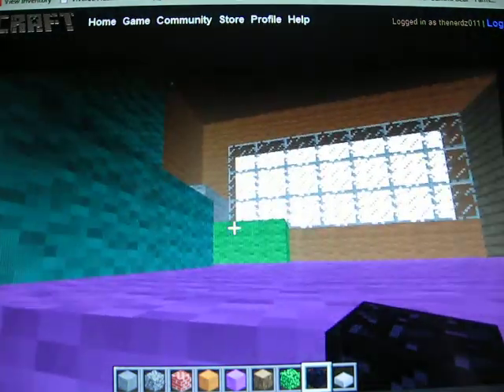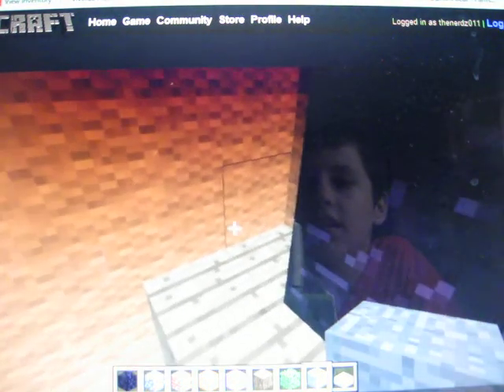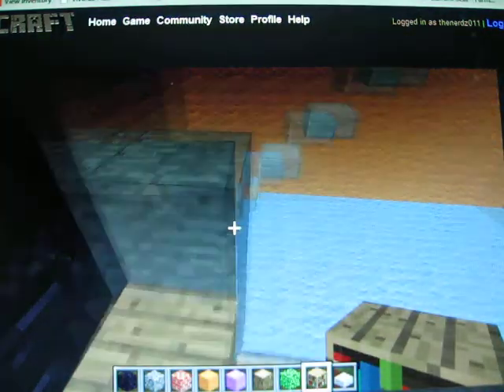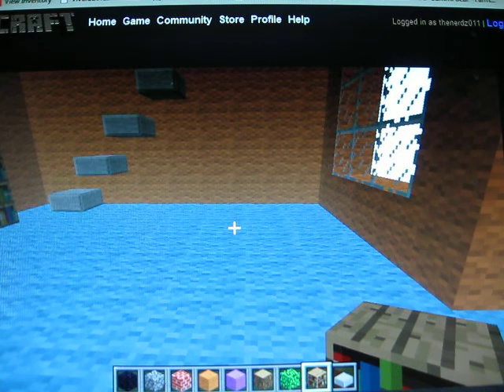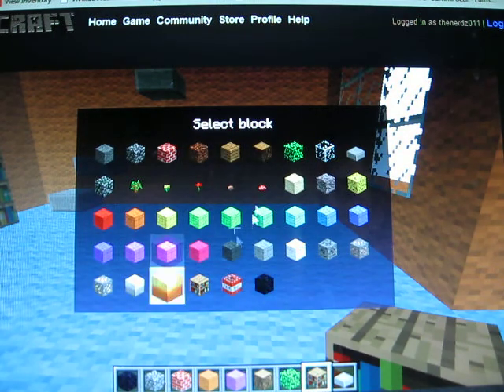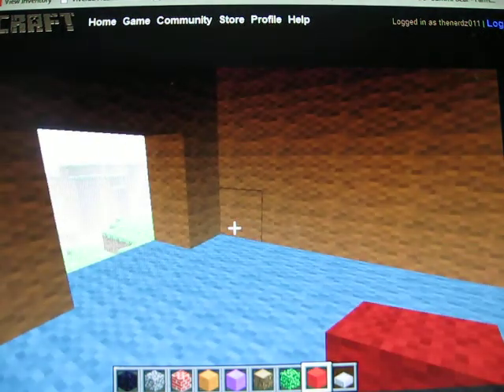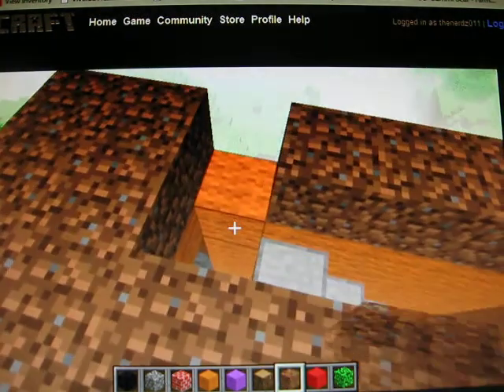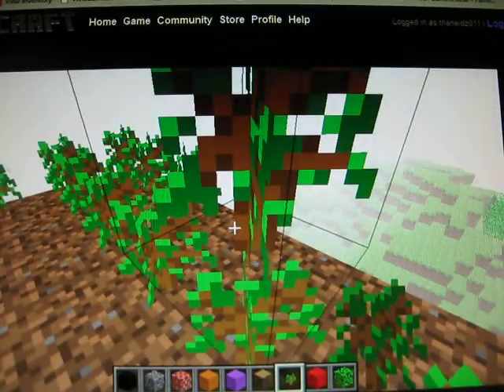Minecraft #2!! My new house!